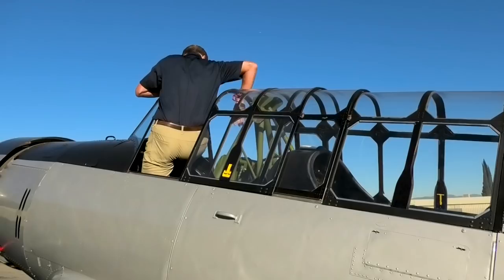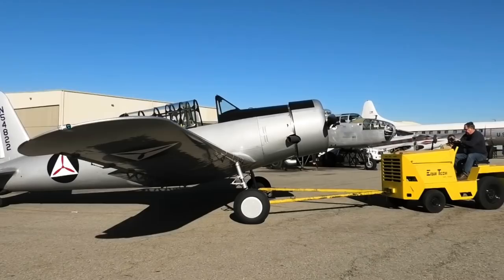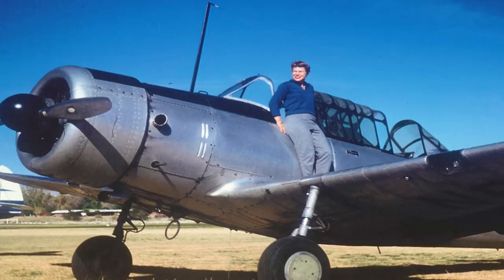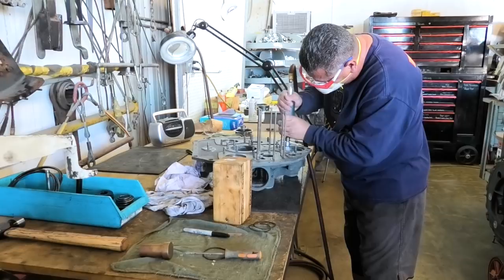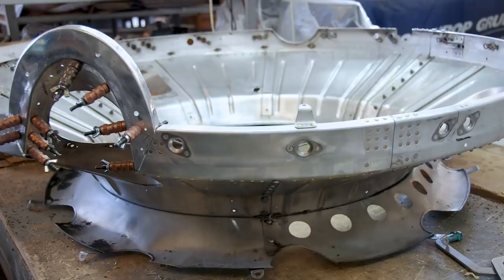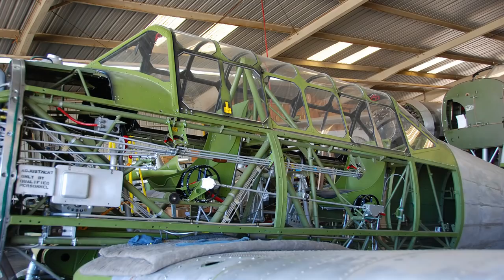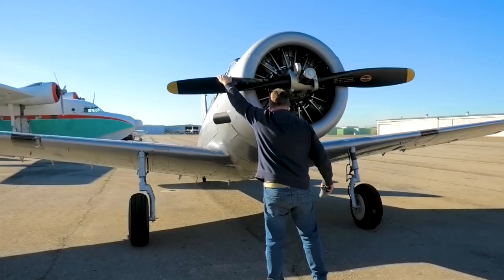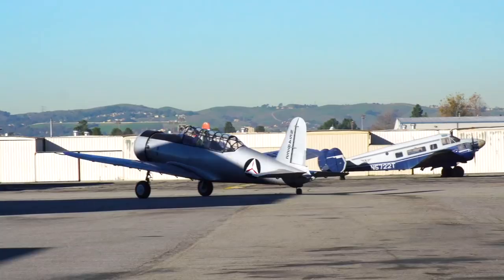Valiant Genealogy - Jim Irwin's BT-13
The Irwin family’s BT-13 Valiant has come full circle for new caretaker Jim Irwin. From treasured memories in the early 1950s when his father, Bob, owned it to its three-year restoration at Aero Trader, this BT-13 has provided not only a great flying airplane with its iconic military lineage, but also a shining example of a son’s quest to preserve his father’s past. Read more about the BT-13 in April EAA Sport Aviation.